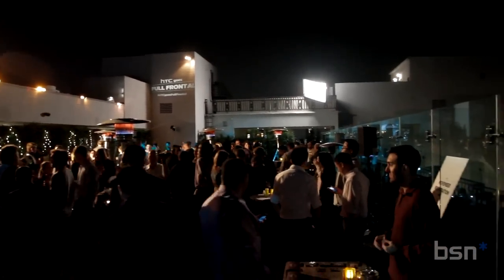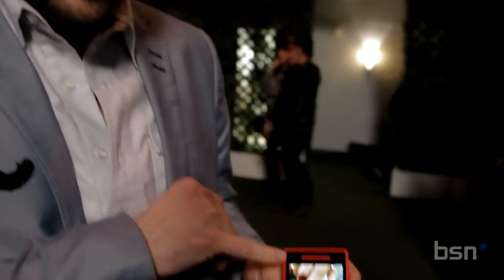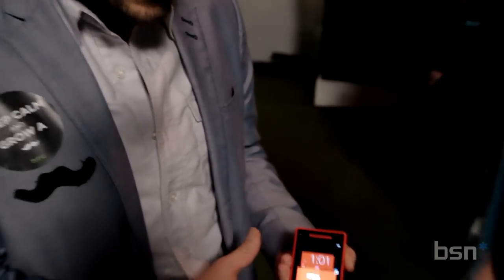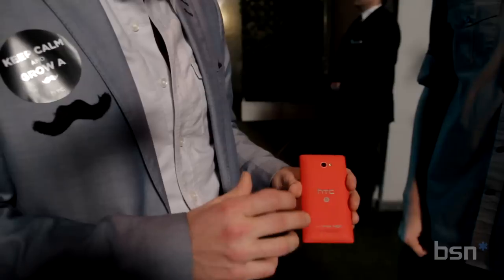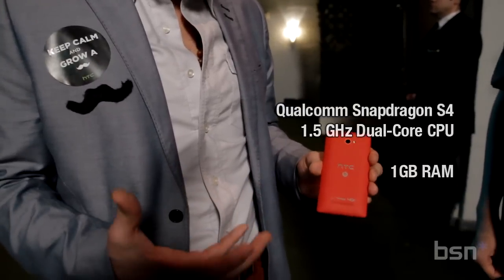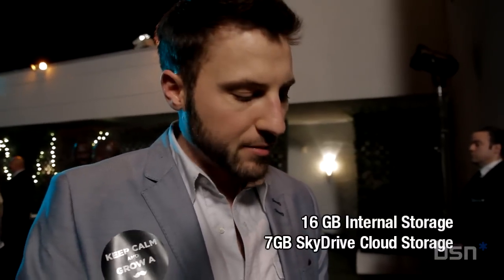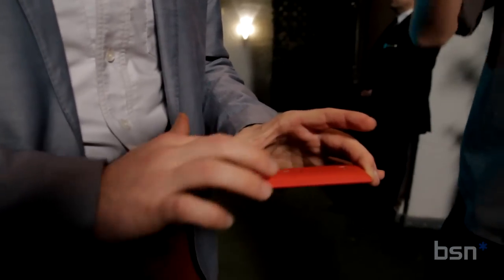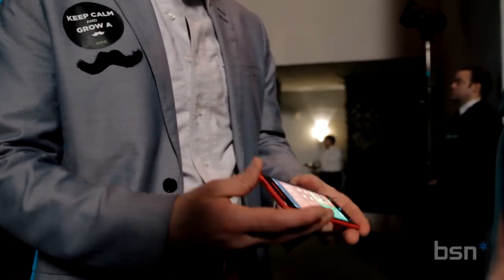HTC 8X - Full Frontal Mustache Bash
J.B. McRee of HTC gives us the scoop of their newest model running on Windows Phone 8, the HTC 8X.